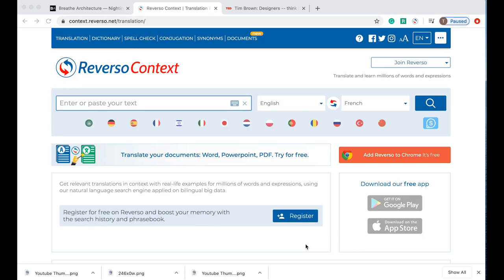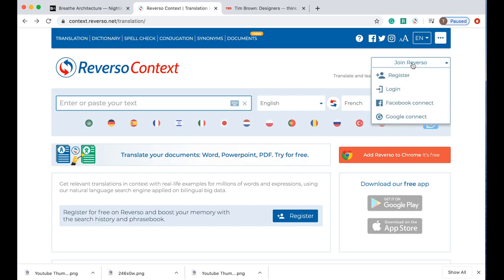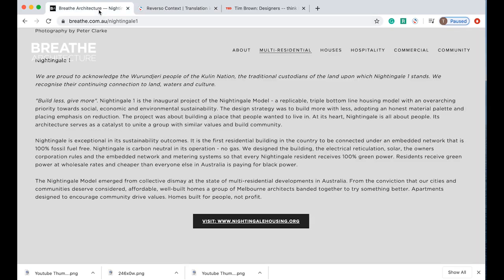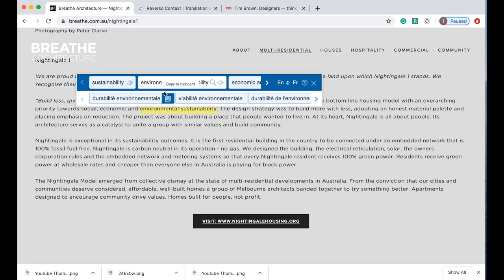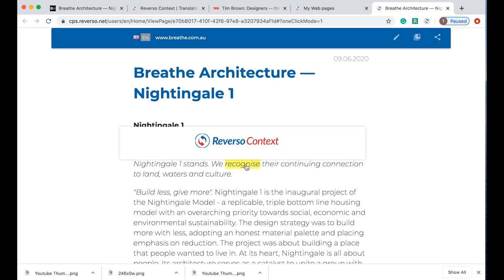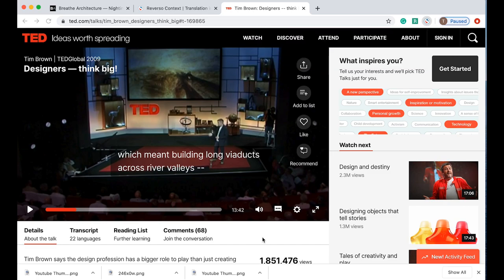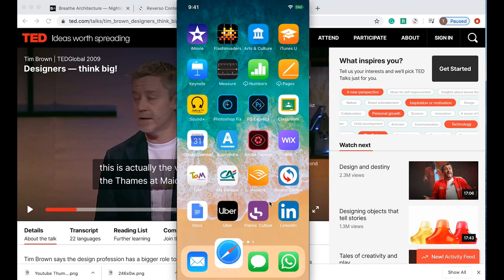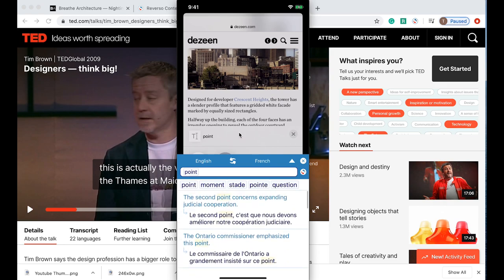How to use Reverso Context desktop and mobile app to read a foreign language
In this video, I talk about how I use the tool Reverso Context to read in a foreign language. It's a powerful tool that every foreign language learner needs to know about.

Do you:

▶ Know you have the skills and expertise in your industry, but you feel nervous or embarrassed while speaking English with your colleagues, clients and collaborating professionals?
▶Want to get promoted, take on more responsibility and move up within your company or in your career, but need to improve your English first?
▶Dream of living and working in an English speaking country?
▶Can't find English classes or teachers that focus on English specifically for architects, landscape architects and designers?
▶Do you feel like your level of English is holding you back from showing your real skills and expertise?

Don't worry, you are not alone.

I am both a teacher and a landscape architect. With my knowledge, skills and my carefully structured English programs specifically designed for your industry, we'll get you the English skills and confidence you need to reach your goals and secure future job opportunities.

​I don't focus on boring grammar or ineffective methods. my lessons are clear and practical to teach you precisely what you need:

​You'll learn and master:

​▶ How to communicate more effectively with colleagues, clients and collaborating professions.
▶ How to answer tricky questions and give feedback without feeling out of your depth.
▶ How to use Business English vocabulary, including idioms, expressions and phrases related to your industry and how you can continue to build upon this.
▶ How to write clear and effective emails and winning project proposals.

Imagine how great it will be to speak clearly, naturally and confidently in any situation. Let me help you unlock the potential inside you that you're ready to share with the world.

▶ You're an architect, landscape architect, urban designer, interior designer or a professional from the architecture industry who uses English for their job.
▶ You need to improve your English to enhance your job performance.
▶ You want to learn English while speaking about things you're passionate about.